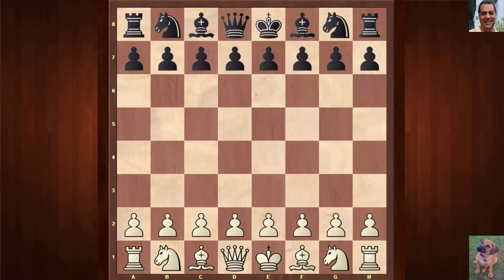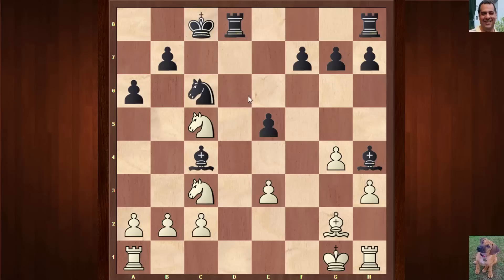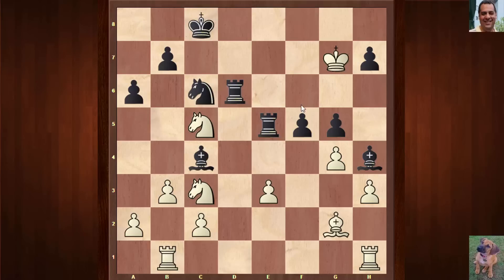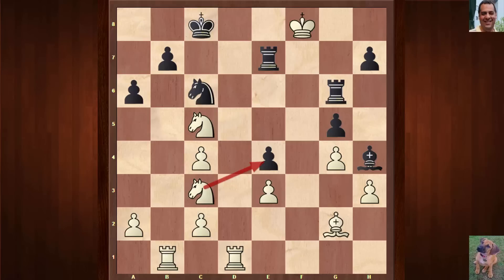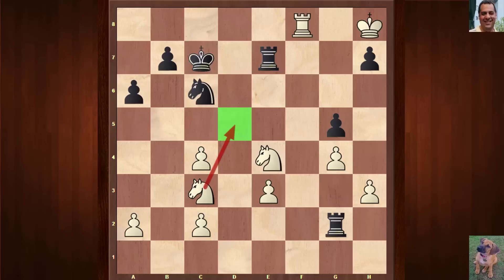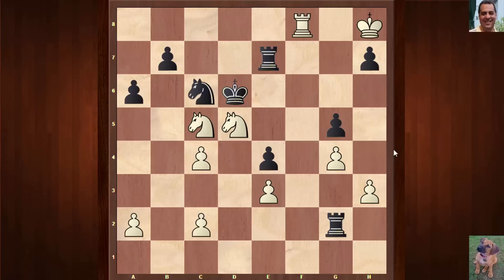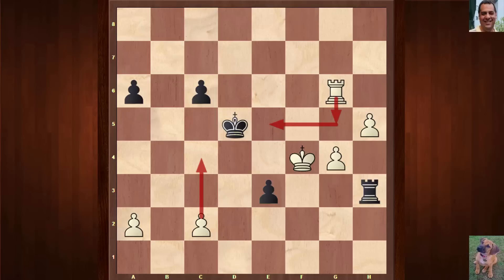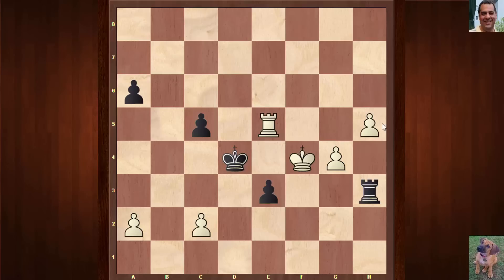Amazing Chess Game: Super Grandmaster Navara's unbelievable King Walk Game! like Neo in Matrix!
[Event "Biel"]
[Site "Biel SUI"]
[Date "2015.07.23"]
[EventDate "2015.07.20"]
[Round "4"]
[Result "1-0"]
[White "David Navara"]
[Black "Radoslaw Wojtaszek"]
[ECO "B90"]
[WhiteElo "2724"]
[BlackElo "2733"]
[PlyCount "95"]

1. e4 c5 2. Nf3 d6 3. d4 cxd4 4. Nxd4 Nf6 5. Nc3 a6 6. Be3 e5
7. Nb3 Be6 8. h3 Be7 9. g4 d5 10. exd5 Nxd5 11. Bg2 Nxe3
12. Qxd8+ Bxd8 13. fxe3 Bh4+ 14. Kf1 Nc6 15. Nc5 Bc4+ 16. Kg1
O-O-O 17. b3 Bg5 18. Re1 Bh4 19. Rb1 Bg5 20. Kf2 Bh4+ 21. Kf3
e4+ 22. Kf4 g5+ 23. Kf5 Rhe8 24. Rhd1 Re5+ 25. Kf6 Rg8
26. bxc4 Rg6+ 27. Kxf7 Re7+ 28. Kf8 Rf6+ 29. Kg8 Rg6+ 30. Kh8
Rf6 31. Rf1 Bf2 32. Rxf2 Rxf2 33. Rf1 Rxg2 34. Rf8+ Kc7
35. Nd5+ Kd6 36. Nxe7 Kxc5 37. Rf5+ Kxc4 38. Nxc6 bxc6
39. Rxg5 Rg3 40. h4 h6 41. Rg6 Rxe3 42. Kg7 Rg3 43. Kxh6 e3
44. Kg5 Kd5 45. Kf4 Rh3 46. h5 c5 47. Rg5+ Kd4 48. Re5 1-0

Thumbnail
Navara
By This photo was taken by Przemysław Jahr Autorem zdjęcia jest Przemysław Jahr Wykorzystując zdjęcie proszę podać jako autora: Przemysław Jahr / Wikimedia Commons (Own work) [GFDL CC-BY-SA-3.0 or CC BY-SA 2.5 via Wikimedia Commons